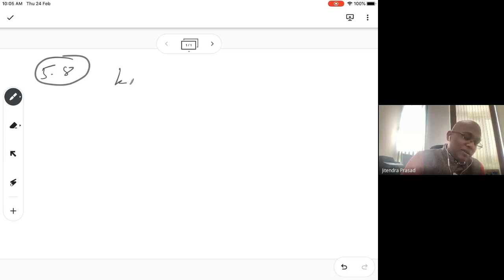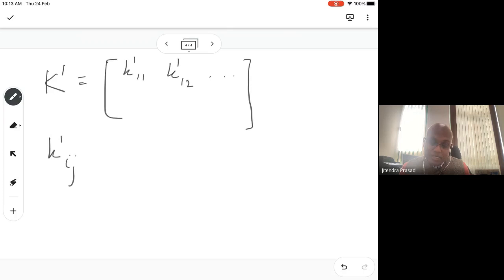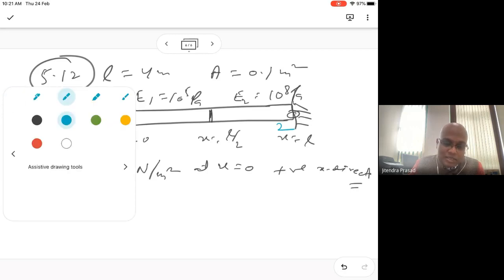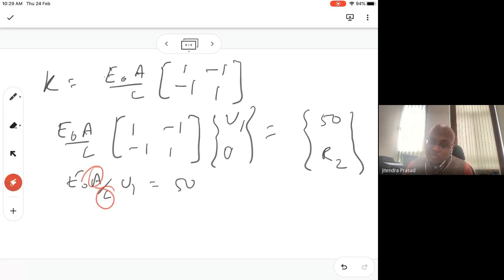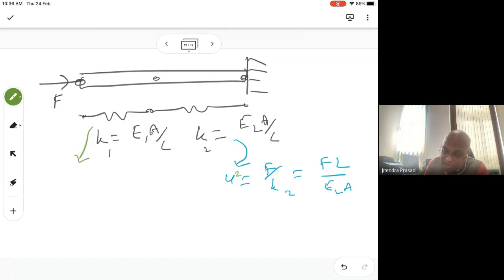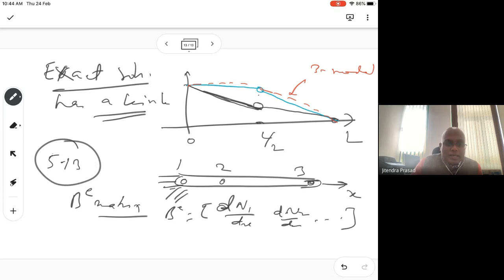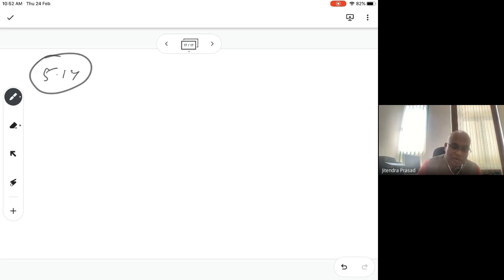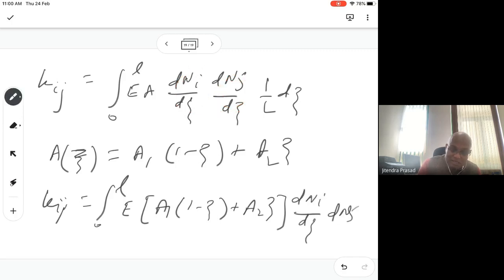Lecture 20 : ME515 FEM Winter 2022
Topics: Tutorial problem solving of 1D finite element problems.